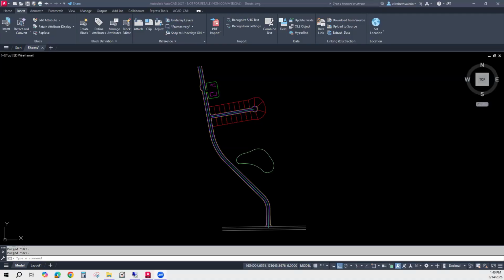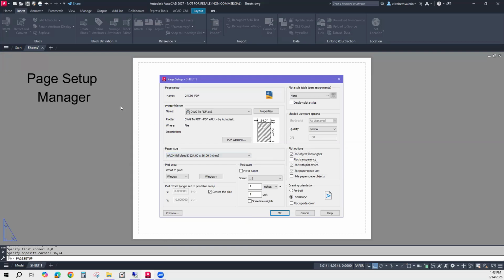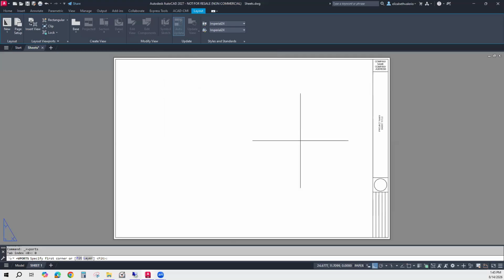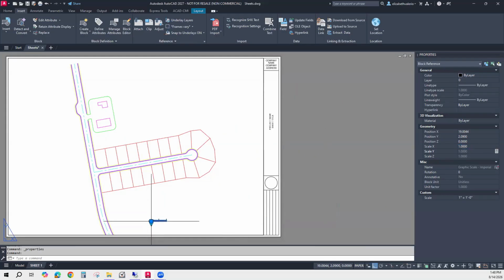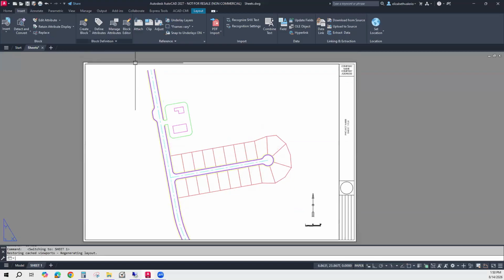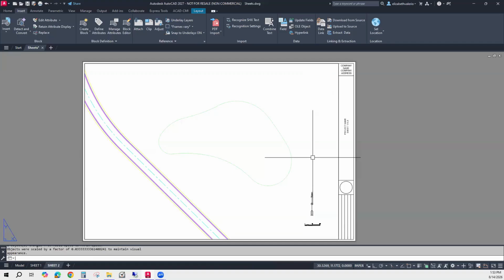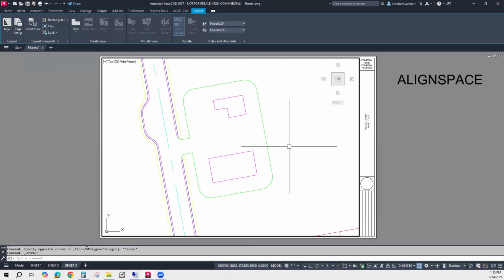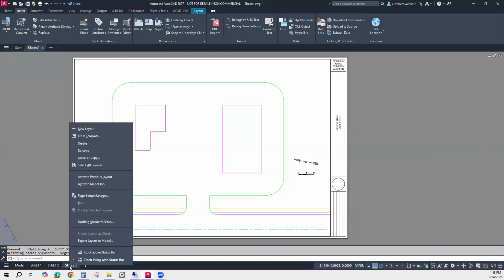AutoCAD Sheet Setup